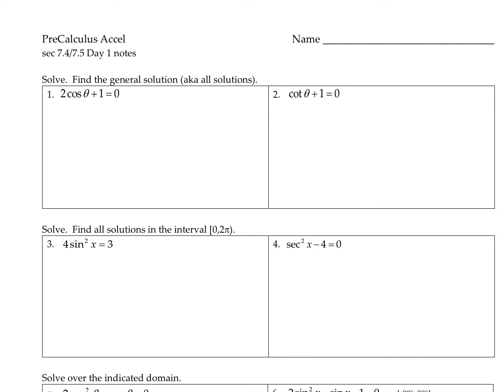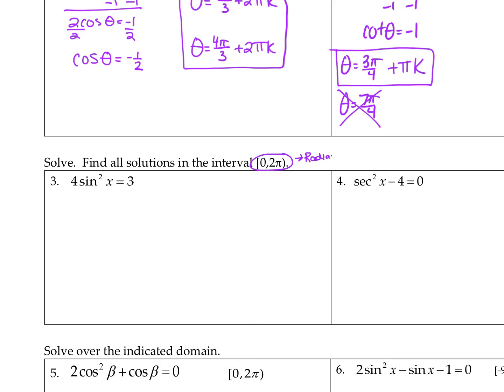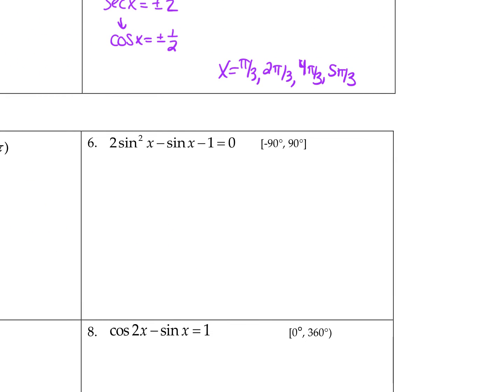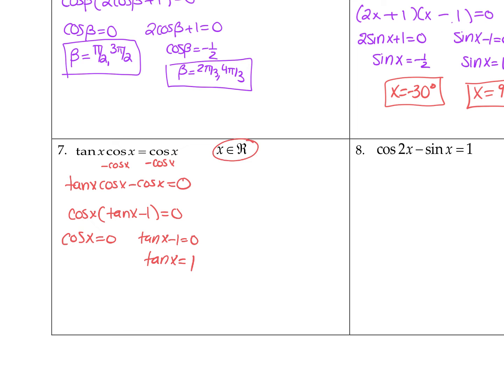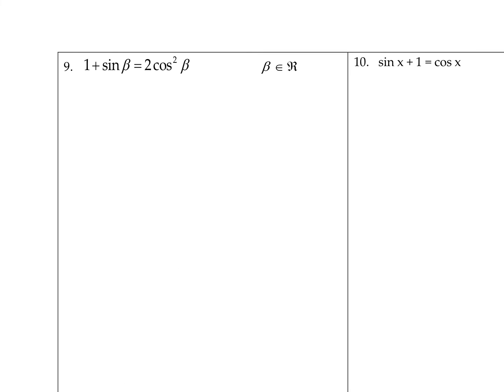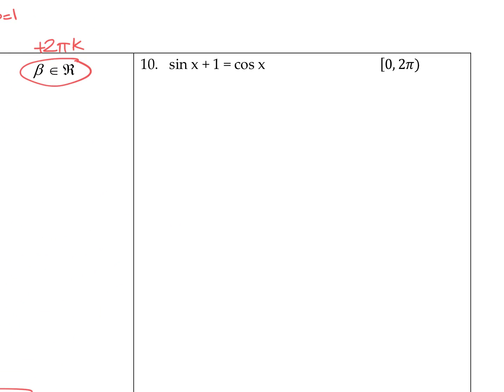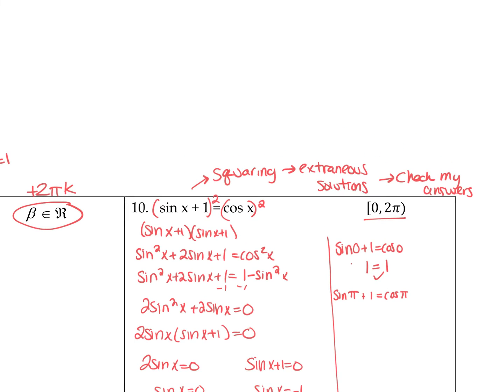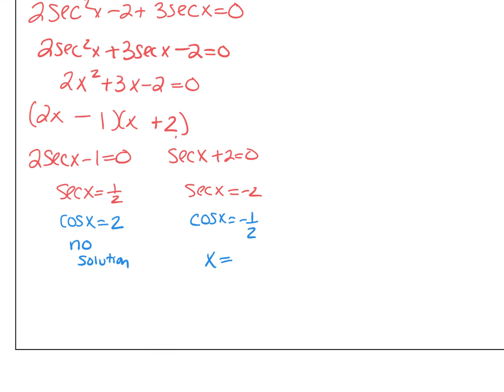Sec 7.4 7.5 Day 1 Notes.mp4